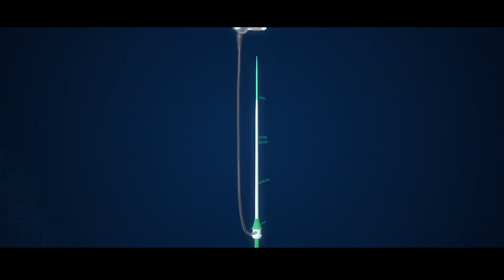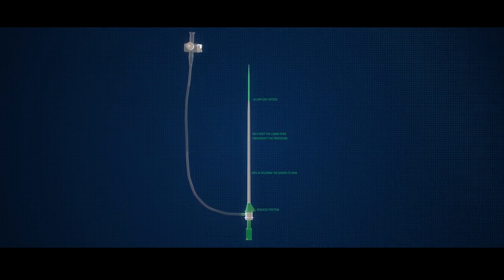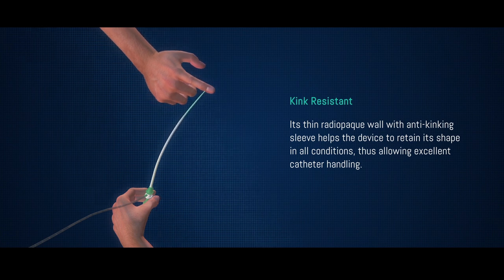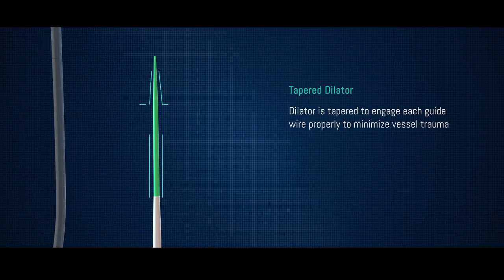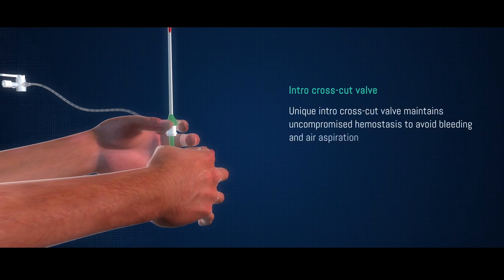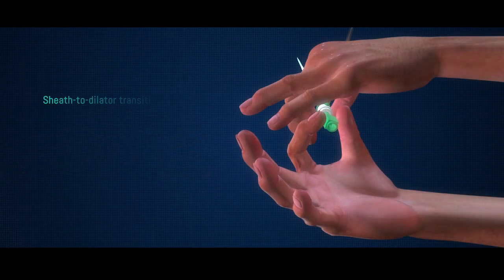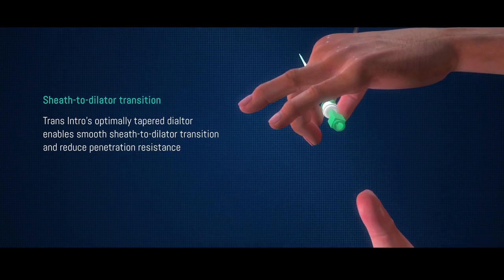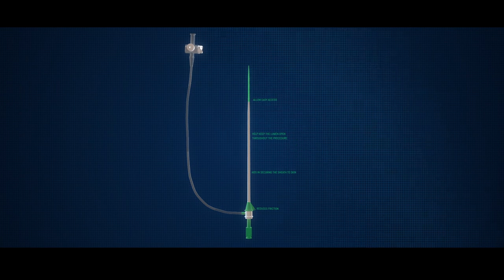Introducer Sheath final TVC Commercial TV Add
Sunrise film animation & multimedia  is a video Production house. We are  providing services of
1.Video Editing
2.Animation
3.3D modeling and Animation
4.VFX (visual effects)
6.TVC Commercial (TV Add)
7.Video Shoot
8.Photo Shoot
9.Av (Audio & Video)